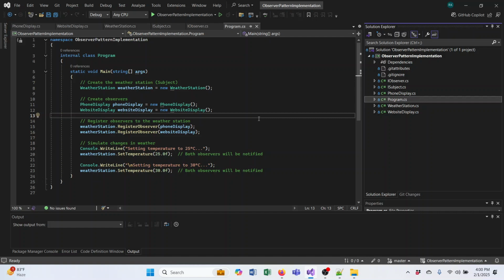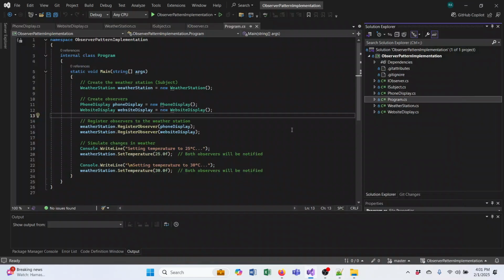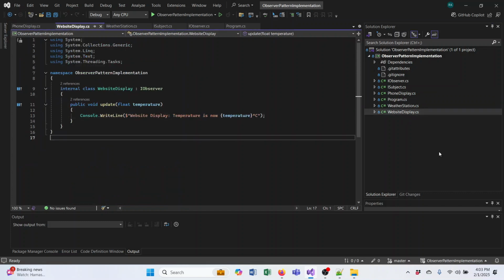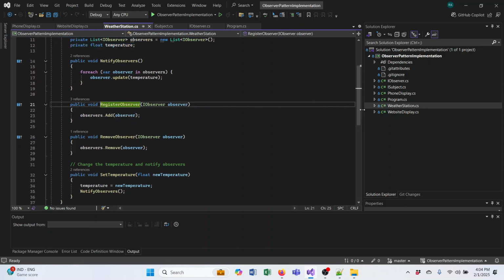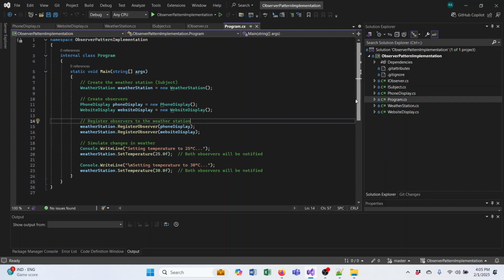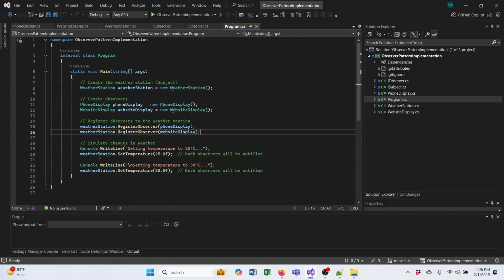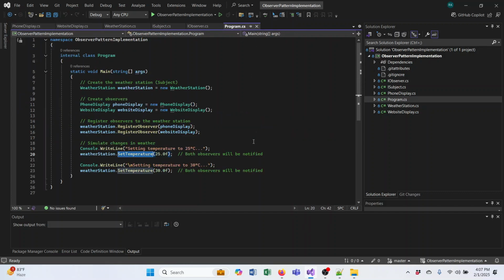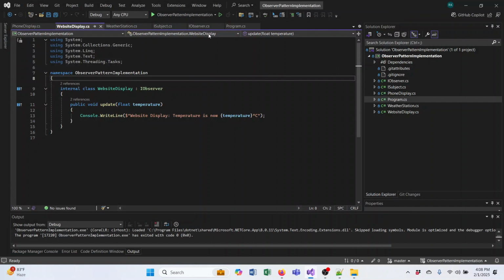Design Pattern : Observer pattern implementation